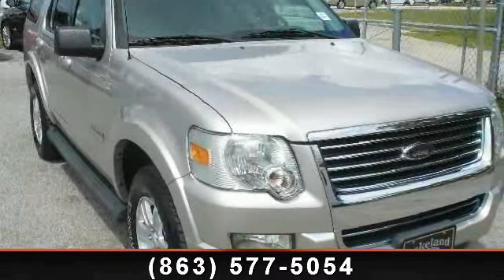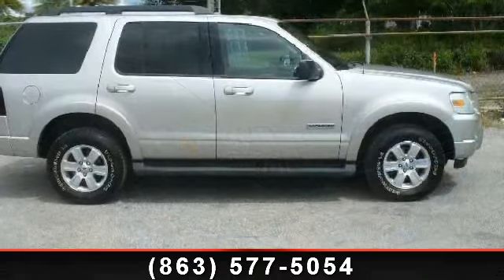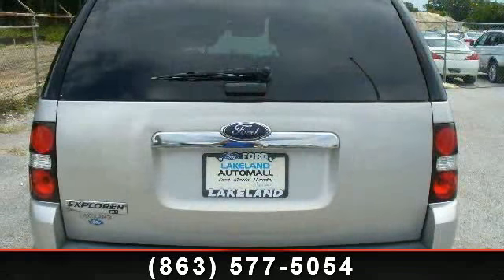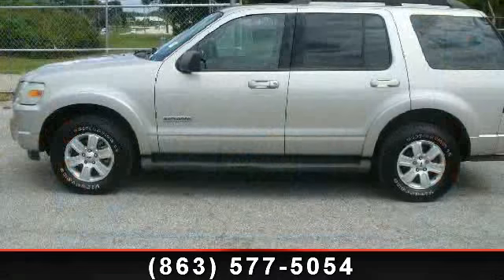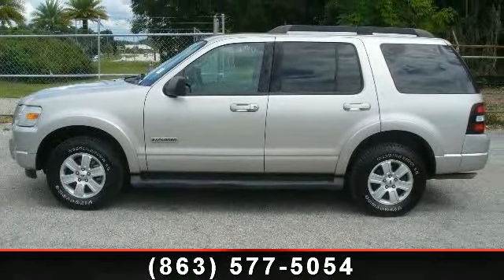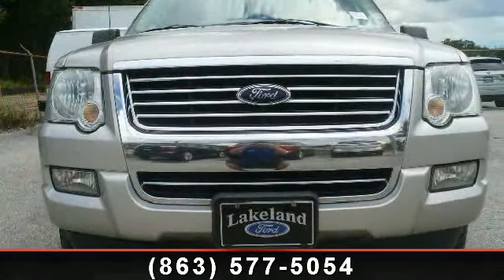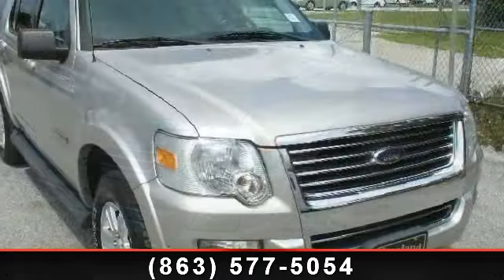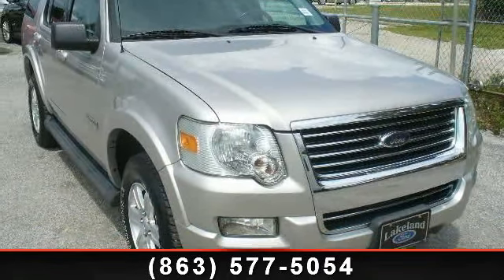2008 Ford Explorer - Lakeland Automall - Lakeland, FL 33815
Come to the experts! All the right ingredients! You won't find a better SUV than this superb 2008 Ford Explorer. New Car Test Drive said its "...fully competitive in a tightly contested segment, succeeding as both an excellent machine and a high-value purchase. It's handsome, smooth, quiet, comfortable and competent..." Don't let the drumming of road noise wear you down. Bask in the quiet comfort of the cabin of this Ford Explorer XLT. J.D. Power and Associates gave the 2008 Explorer 4 out of 5 Power Circles for Overall Initial Quality Mechanical. Prices do not include tax, tag, title and dealer fee of $595, with approved credit.